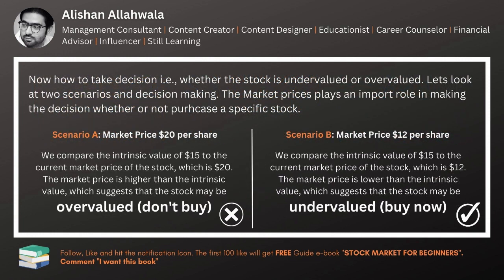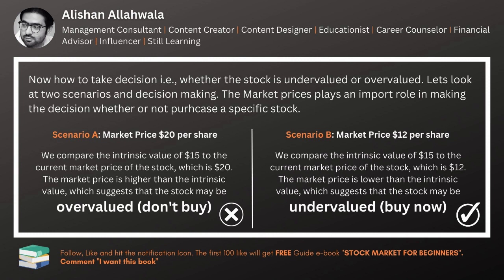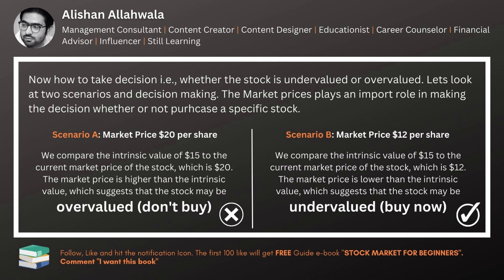Stocks for Beginners - Fundamental Analysis of Stocks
This video covers basic on fundamental analysis of stock and how to perform it with an example. The purpose of this video is to provide education to new investors who want to enter trading and reading books is not helping.